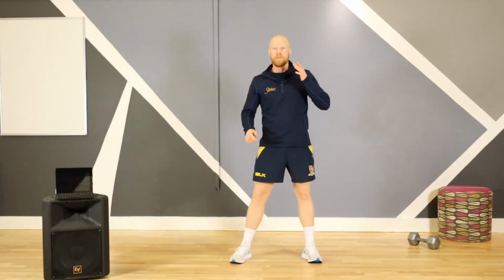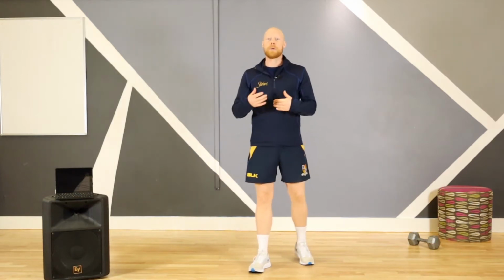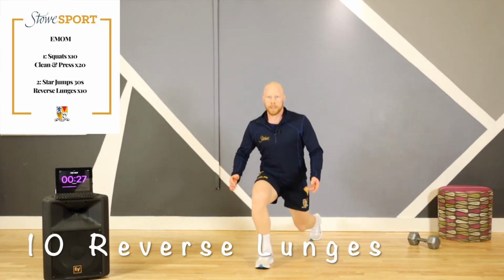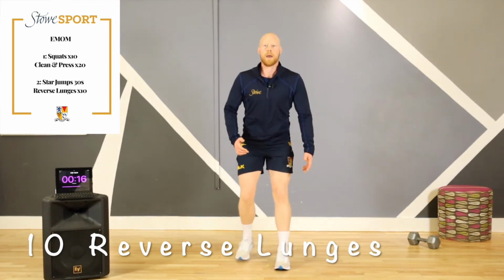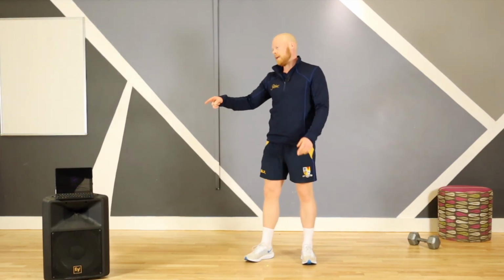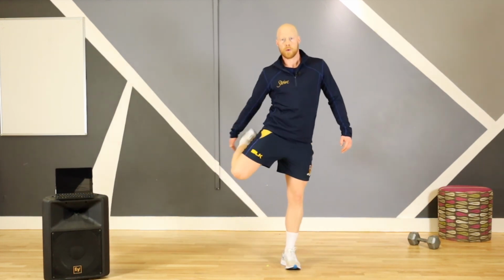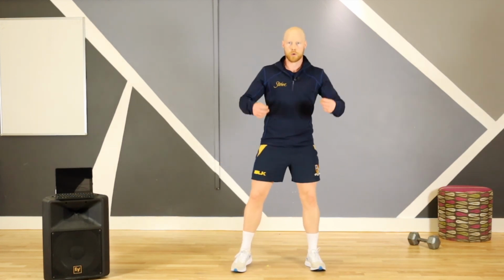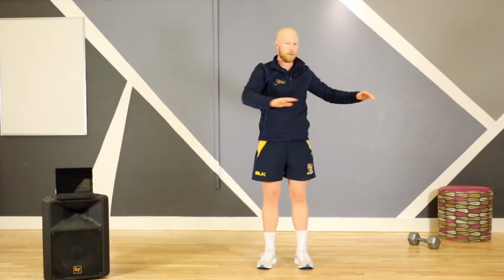Lowerbody HIIT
This lower body HIIT session will get the heart rate up and the legs working.